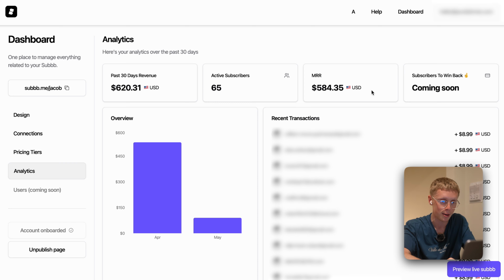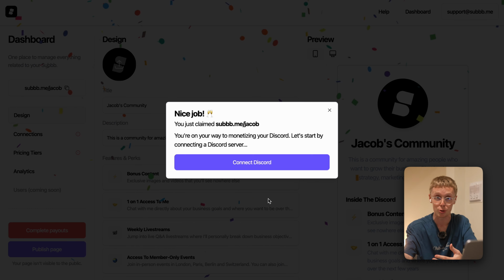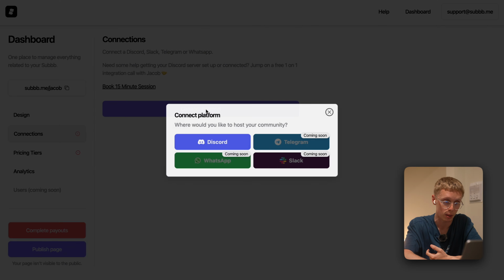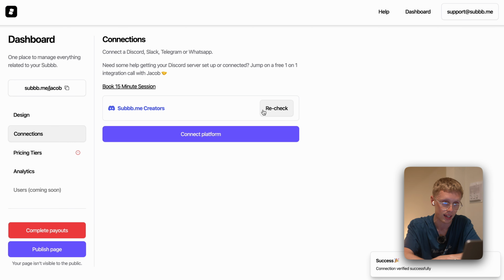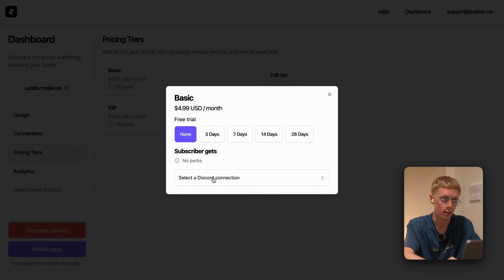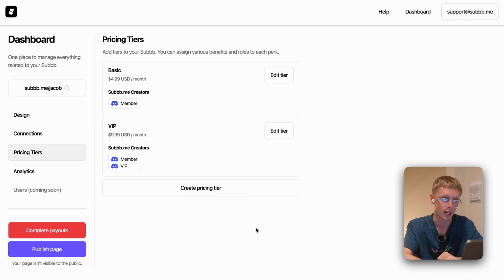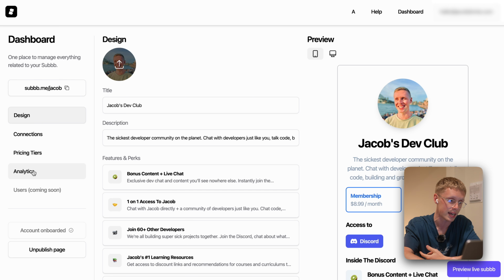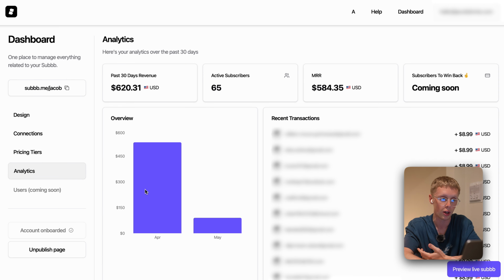How to Monetize a Discord Server (2024 Method)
This is the fastest way to monetize a Discord server in 2024. If you've been considering monetizing a Discord server, you're in the right place.

Subbb makes it easier than ever to setup Discord subscriptions, generate a landing page, automatically manage roles and permissions and visualize your monthly recurring revenue. Simply create your tiers, select the paid Discord roles and Subbb handles the rest.

If you've been thinking about how to monetize your Discord server, get started on Subbb today.